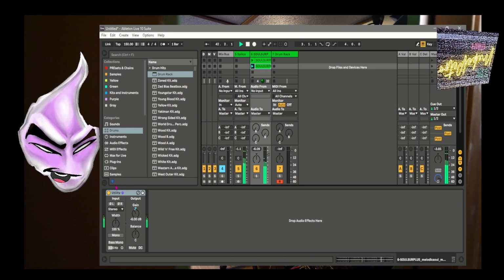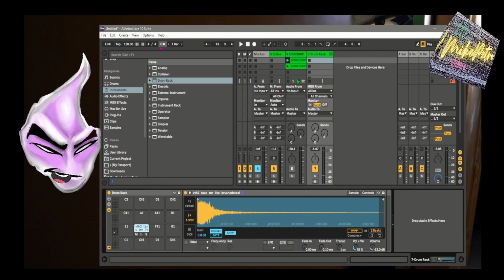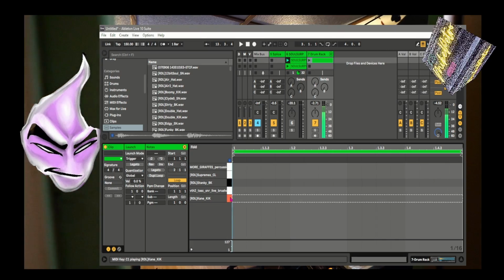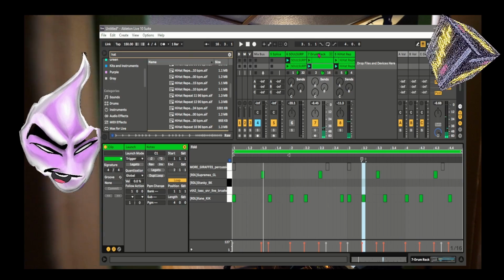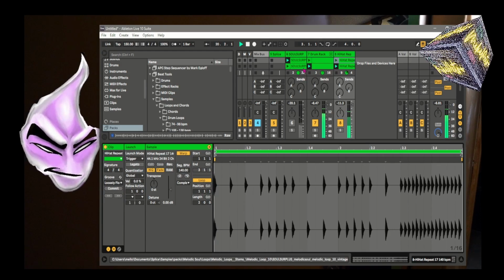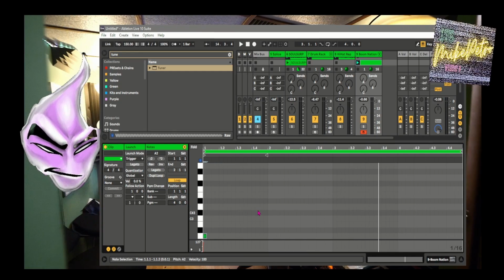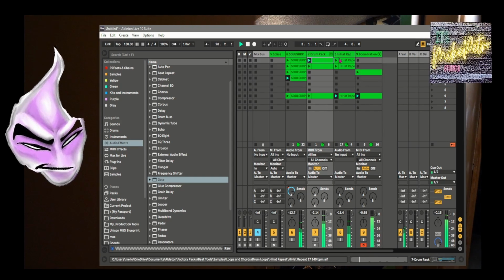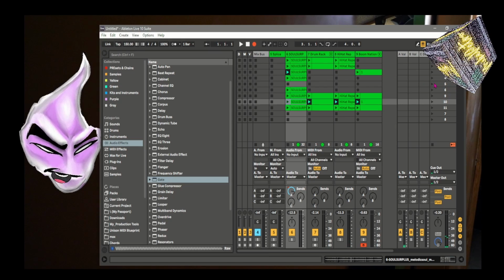#1 way to learn music production online!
Take a very simple beginner approach to beat making with ableton live.
Have patience with yourself and just put the work in!
There are no ways around learning a craft.
The idea is to learn it right so that you're not stuck only knowing how to make that 1 beat you paid $1000 for some YouTube producers "Course" just to kind of understand what's going on.
We will be offering a 4 and 8 week lesson plan in the weeks to come!
Thanks